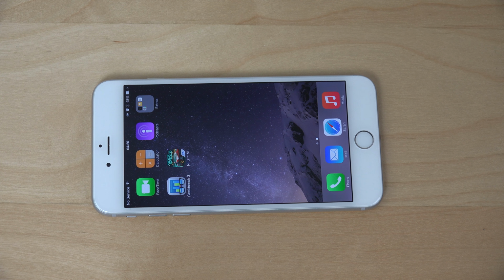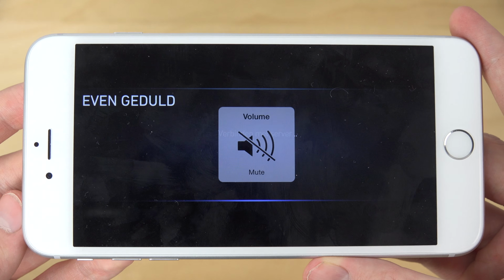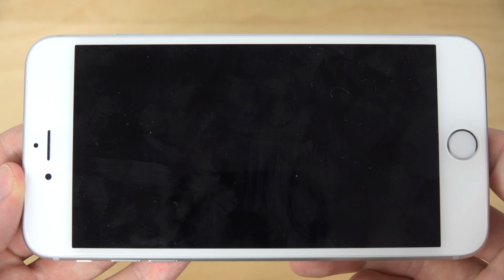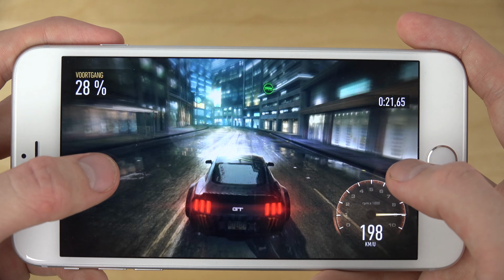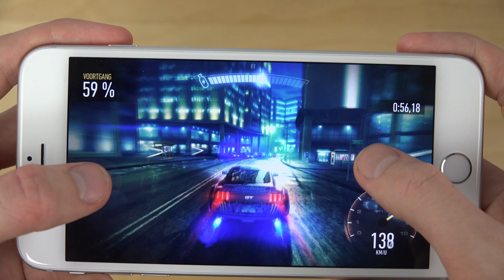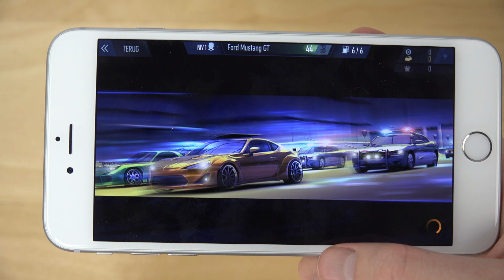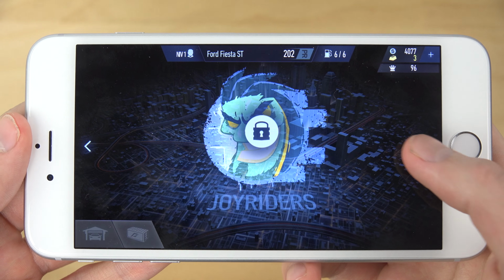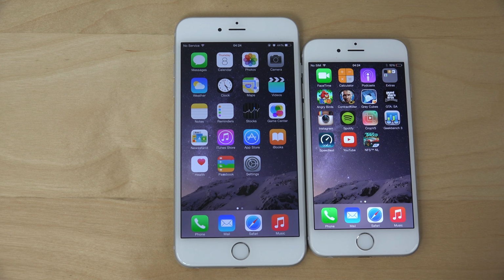Need For Speed No Limits iPhone 6 Plus 4K Gameplay Review